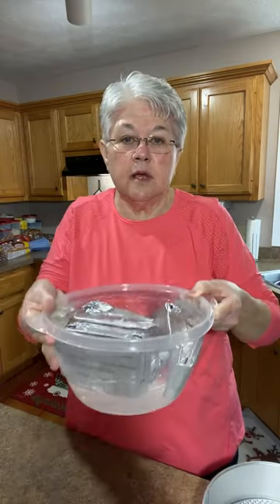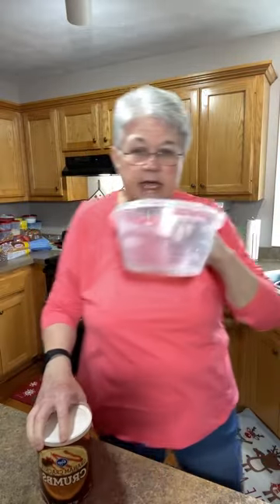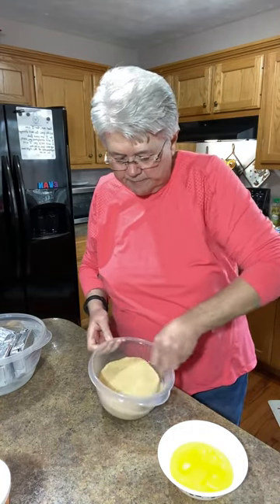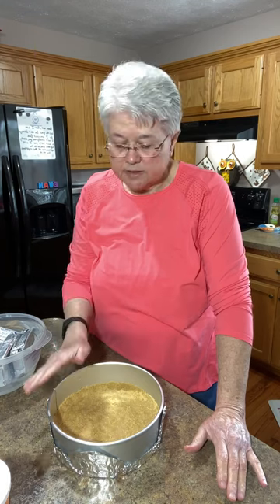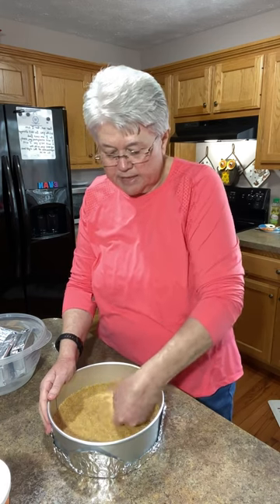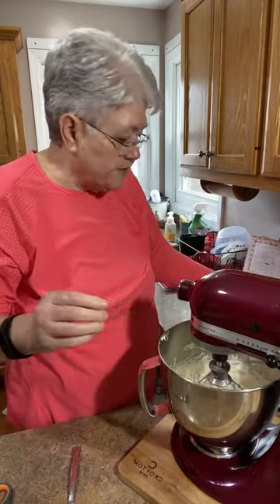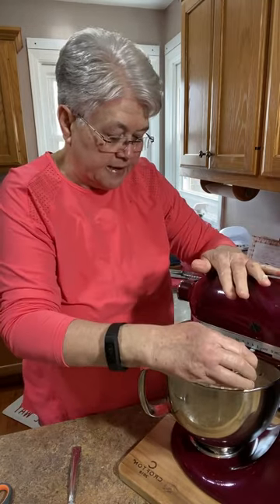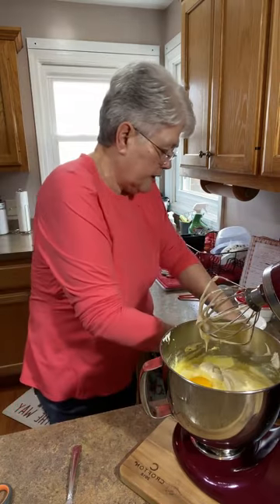Making a New York style Cheesecake - Country Cooking Style